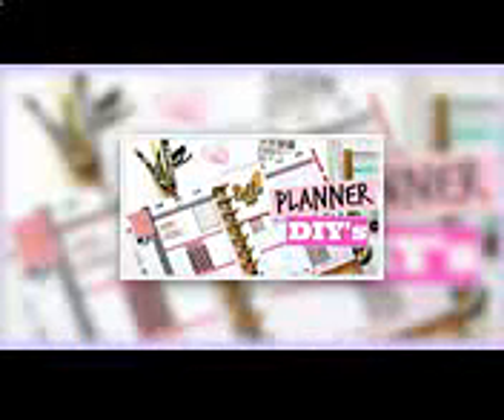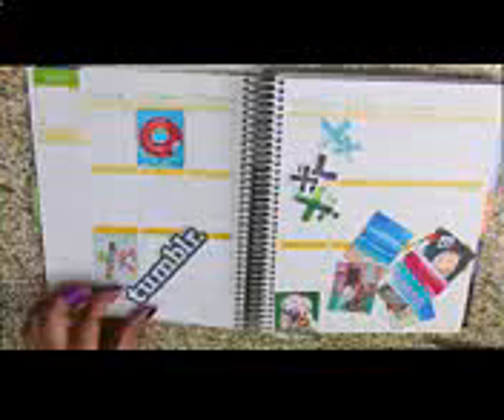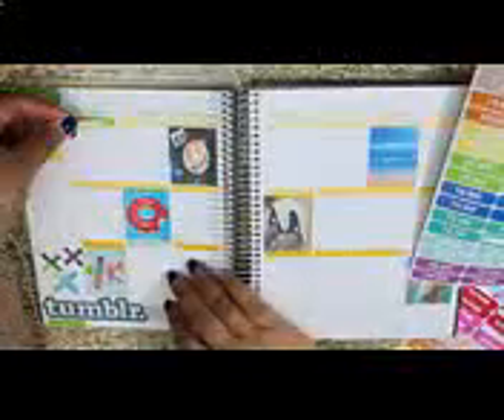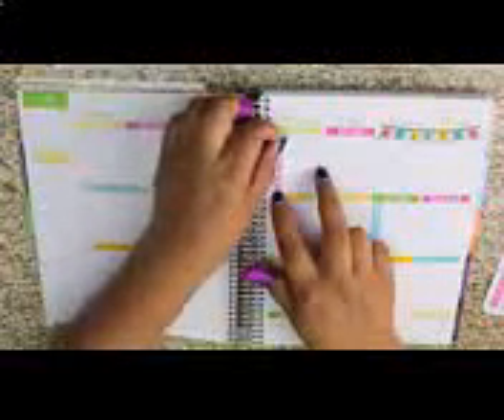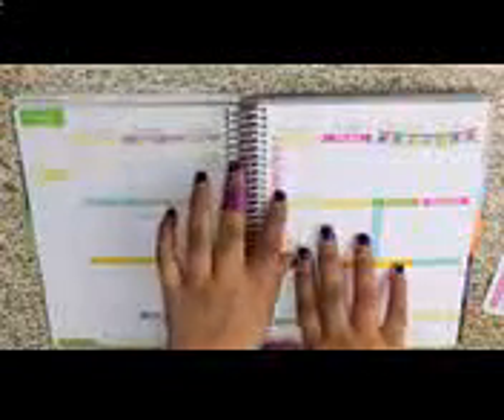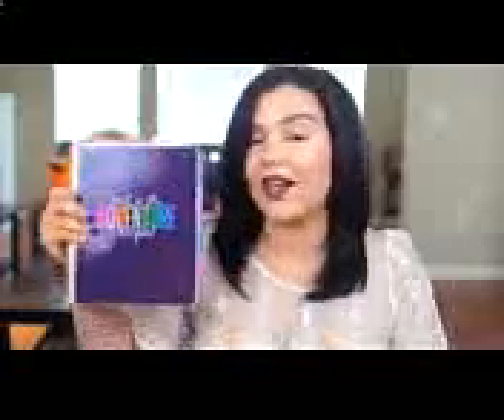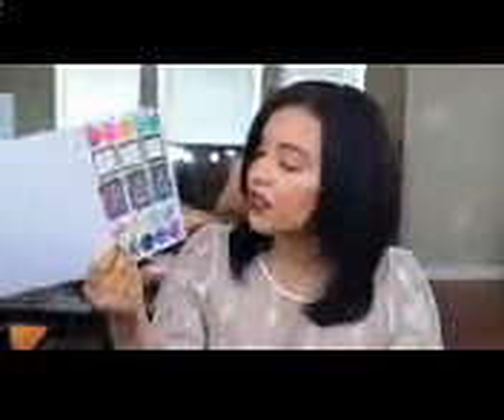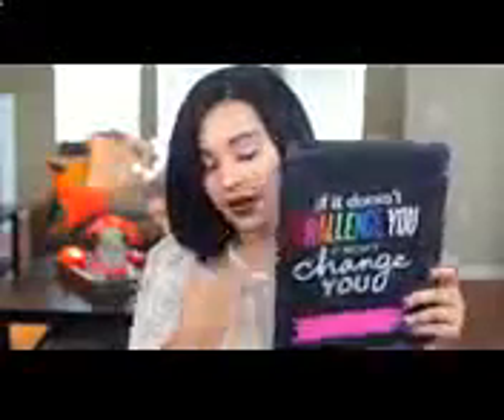░▒▓ Makeup Tutorial For Brown Eyes - makeup tutorial for brown eyes 2016 | how to make brown eyes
Makeup Tutorial For Brown Eyes - makeup tutorial for brown eyes.

glam soft smokey brown eyes makeup tutorial. STEP BY STEP EYESHADOW TUTORIAL – FOR ALL EYE SHAPES

hi loves this makeup tutorial for brown eyes a very warmed toned makeup look.

here's a purple makeup tutorial for brown eyes that will make your brown eyes pop!
makeup tutorial for brown eyes 2016 | how to make brown eyes pop!!

drugstore makeup tutorial for brown eyes | belinda selene. 5 days ago - This Vegan, all natural gold makeup tutorial is a fun one for summer and looks great for evening or daytime wear

com/styleinn Romantic Smokey Brown Eye Makeup Tutorial

brown lipstick makeup tutorial ♡ warm brown sultry smokey eye.
 this makeup for brown eyes is also good for other eye colors as well i just wanted to create a tutorial that would accentuate  the brown dark eyes.
♡dramatic brown smokey eye makeup tutorial! ♡ matte brown smokey eye ♡ make up tutorial | melissa samways.  be sure to check out some of my favorite eye makeup tutorials like my smokey eye tutorial  how to winged eyeliner  and my  videos dedicated to brown eyes makeup tutorials. kendall jenner natural glowing makeup tutorial 2015.
♥ soft rosy smokey eye makeup tutorial ... This step by step eyeshadow tutorial is perfect for beginners who want to learn how to apply eyeshadow like a pro NEW 371 NATURAL GOLD MAKEUP TUTORIAL Read on the tips on best eye makeup for Indian skin complexions

A Totally NOT Boring Brown Eye Makeup Tutorial
Step by Step Eyeshadow Tutorial- For All Eye Shapes
Natural Gold Makeup Tutorial videoları izlemek için Vidivodo Makeup for Indian Skin Tone photo

WATCH this Brown Eye Makeup Tutorial below